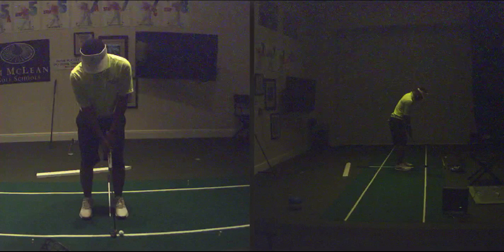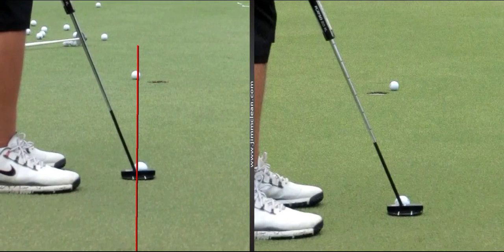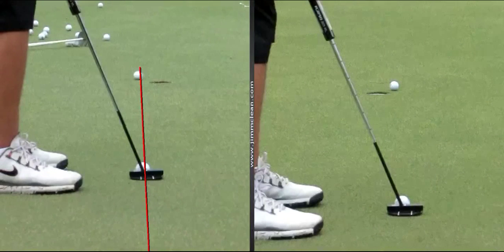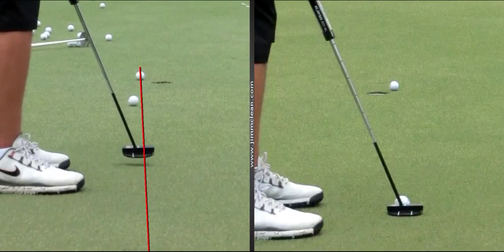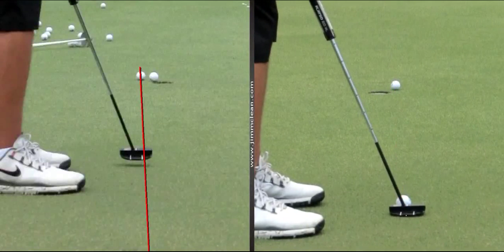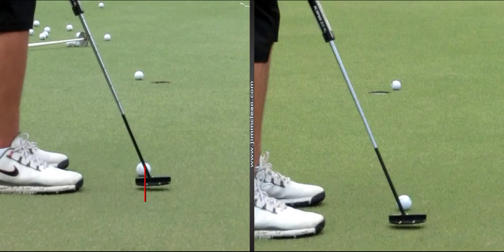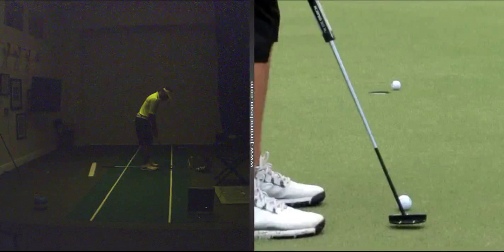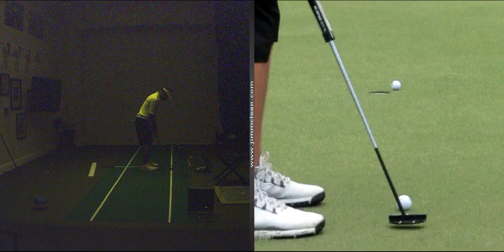Ronnie M McDowell Jr Tracman pratice putting